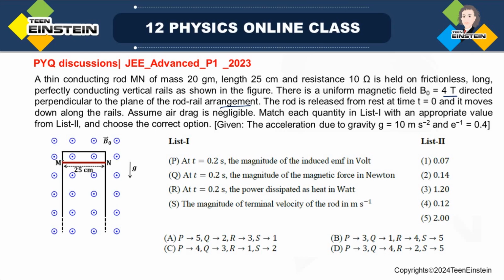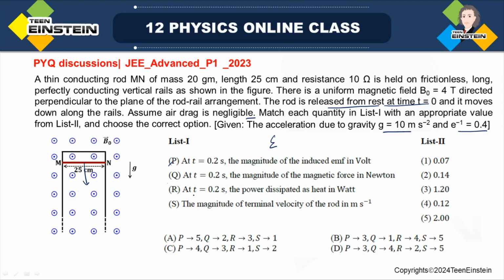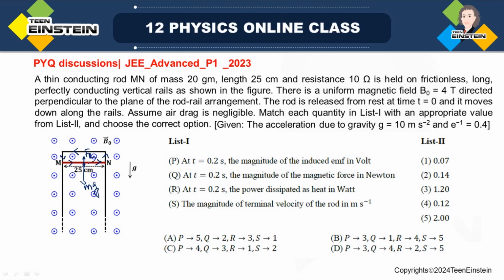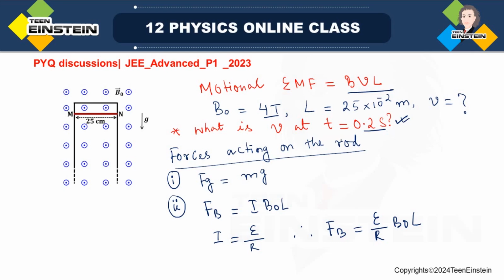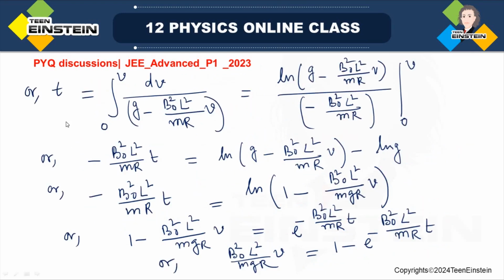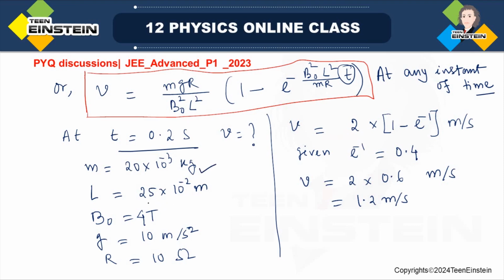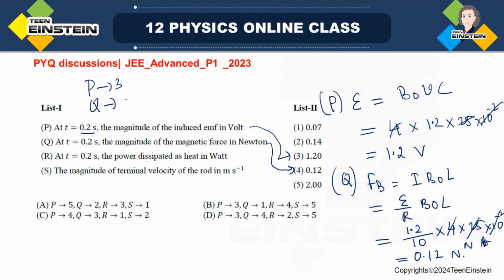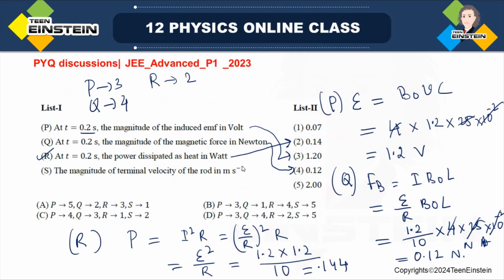TeenEinstein | physics | JEE Mains 2023 pyq with solution| pvq solved question | pyq discussion | 16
A thin conducting rod MN of mass 20 gm, length 25 cm and resistance 10 Ω is held on frictionless, long, perfectly conducting vertical rails as shown in the figure. There is a uniform magnetic field B0 = 4 T directed perpendicular to the plane of the rod-rail arrangement. The rod is released from rest at time t = 0 and it moves down along the rails. Assume air drag is negligible. Match each quantity in List-I with an appropriate value from List-II, and choose the correct option.
jee exams
ap-physics
stem tutoring
jee institute
jee institutes
jee exam preparation
jee main